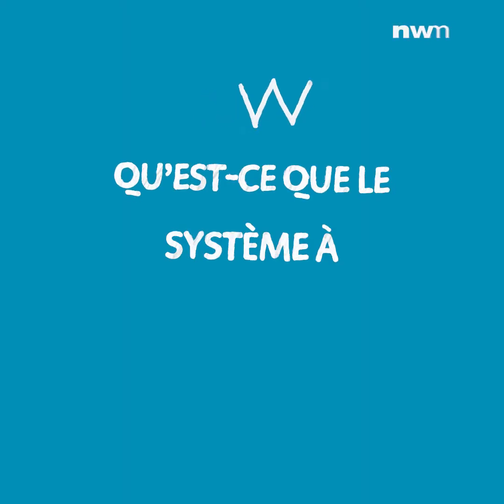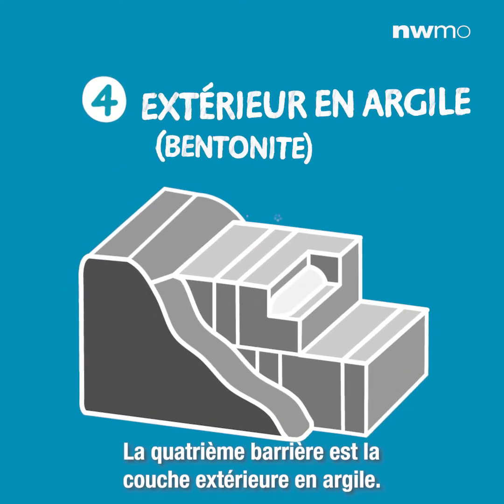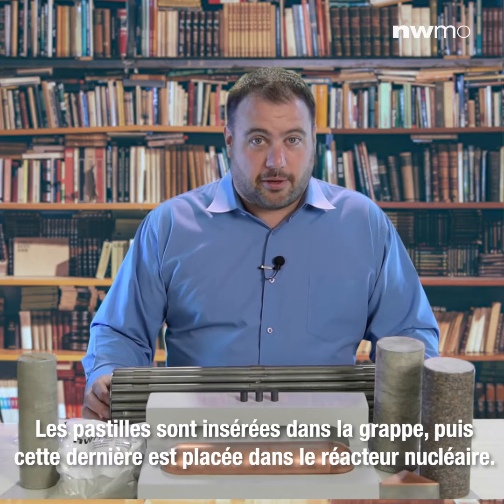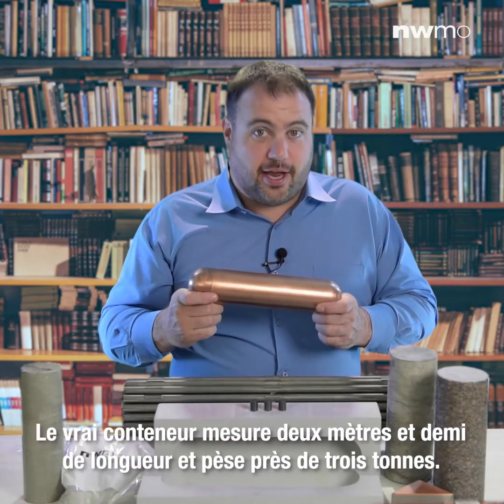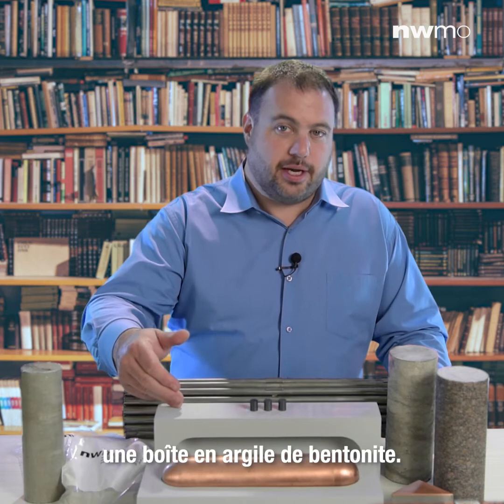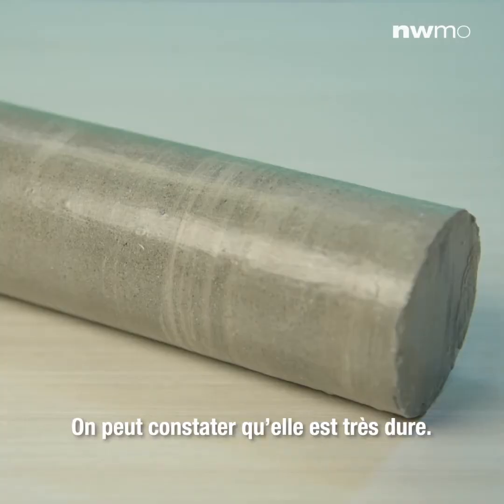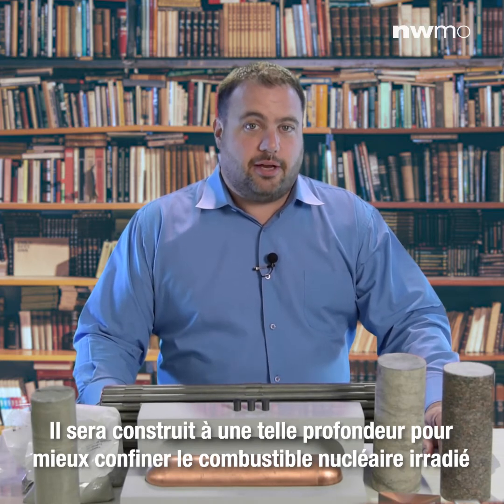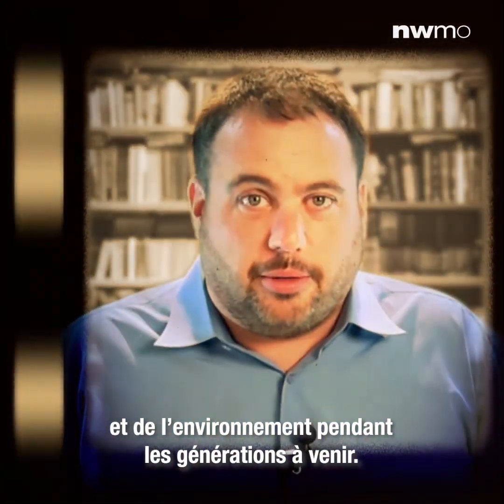DemandezàlaSGDN Qu’est-ce que le système à barrières multiples?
C’est un ensemble de barrières ouvragées et naturelles qui se combinent dans un DépôtGéologiqueEnProfondeur pour confiner le CombustibleNucléaireIrradié et l’isoler de l’environnement. Ces barrières offrent plusieurs couches de protection uniques et indépendantes.